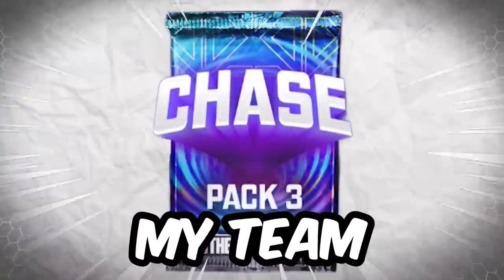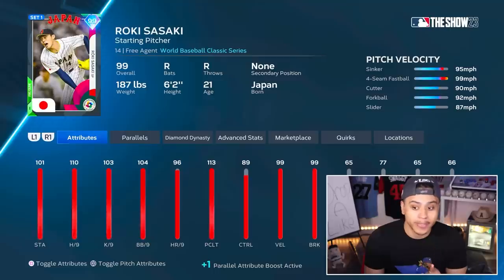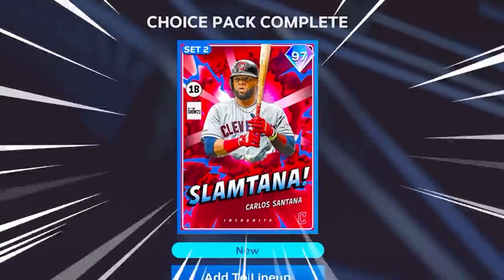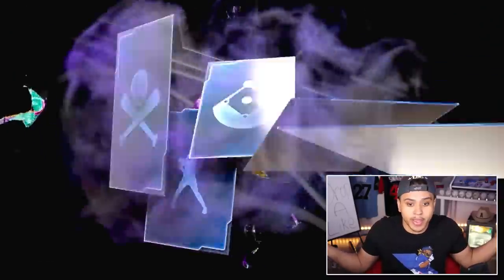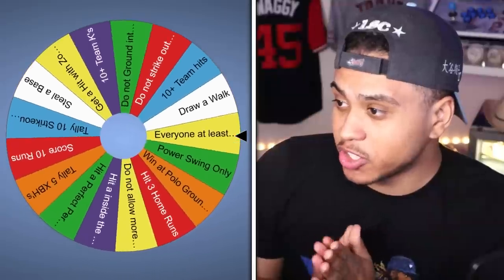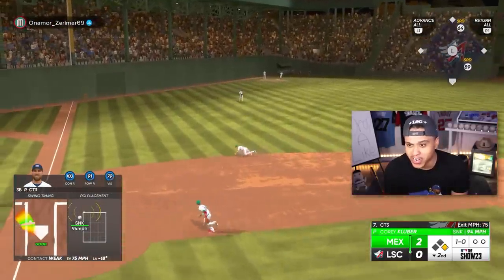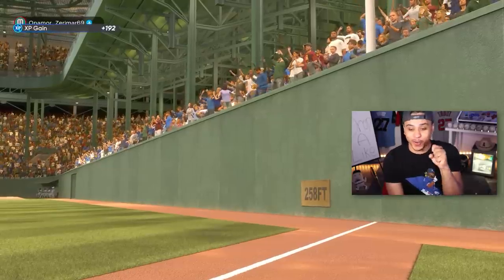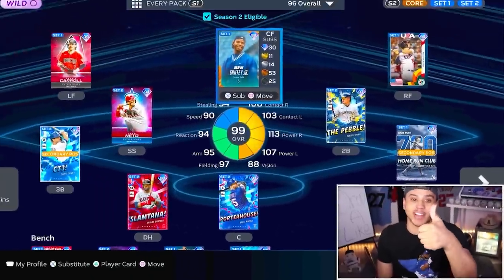Random Packs Build My Team!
I opened Every Store Pack in mlb the show 23 to build a full diamond dynasty GOD SQUAD!

🎥 2nd Channel: @LSCYouTube